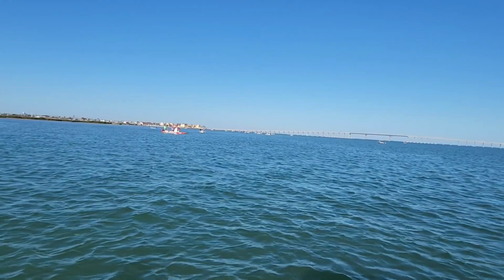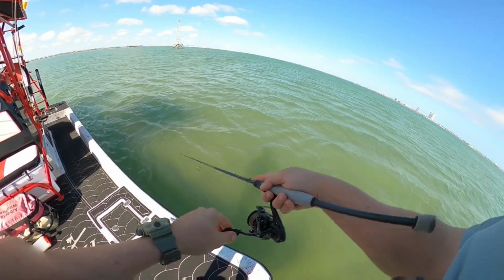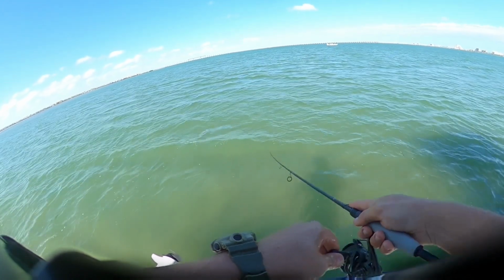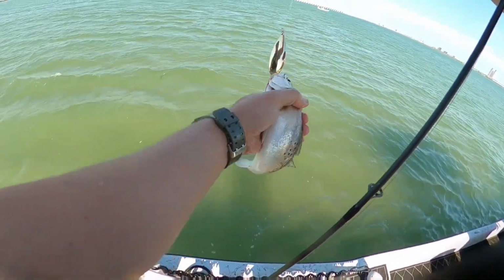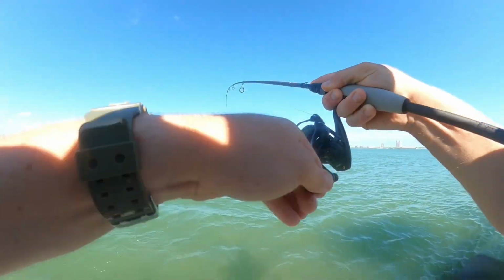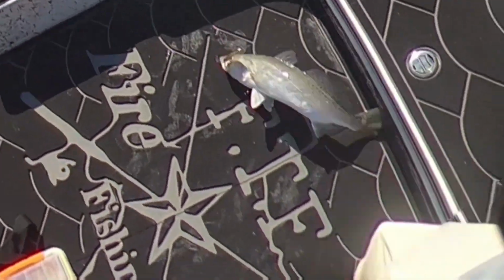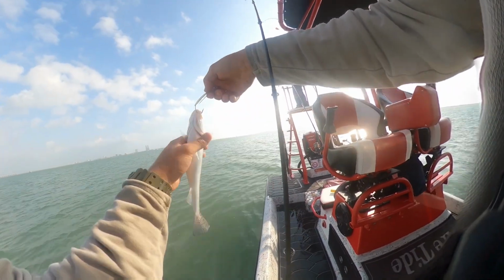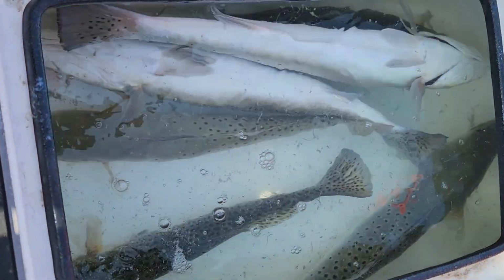South Padre Island Trout Fishing Is Fire